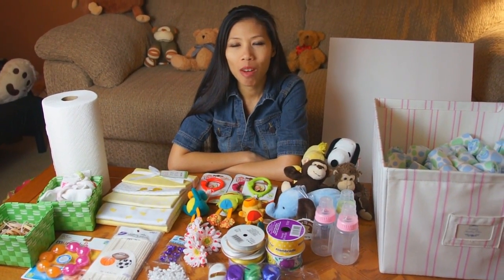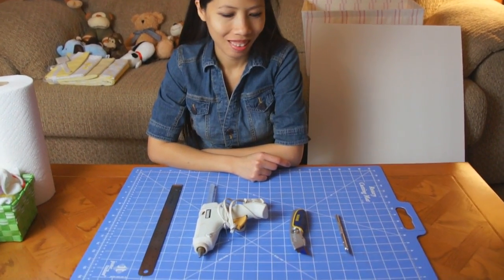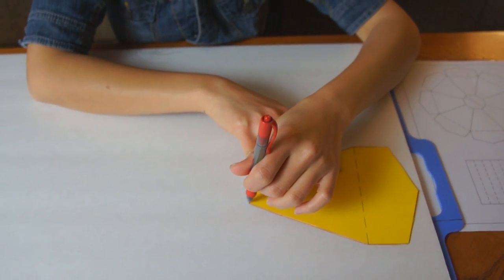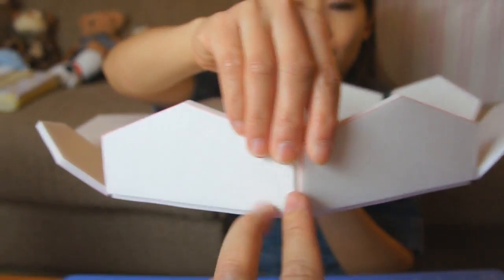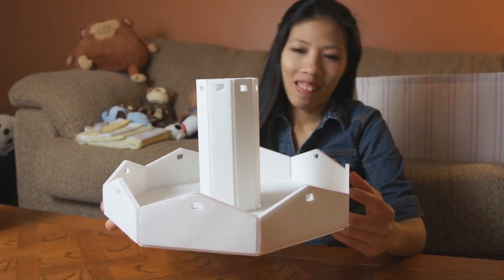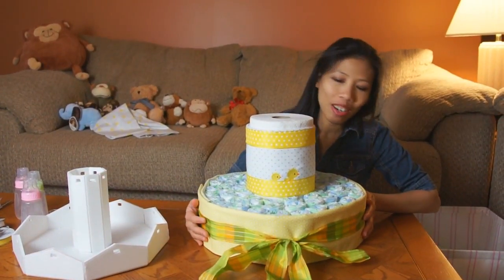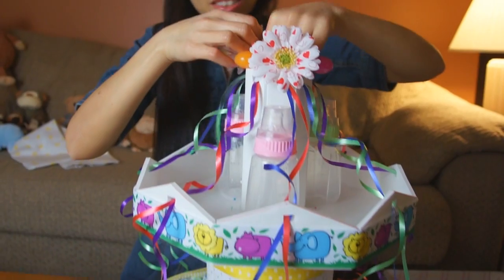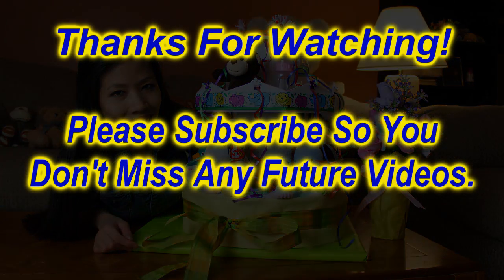Carousel Diaper Cake - How To Make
In this video Thom makes a cool Carousel Diaper Cake. It's pretty easy to make. Impress your friends and family at the next Baby Shower by making one yourself!

Baby Shower - Carousel Diaper Cake - Party Favors - Crafts - How To